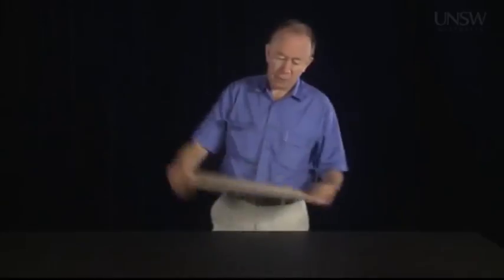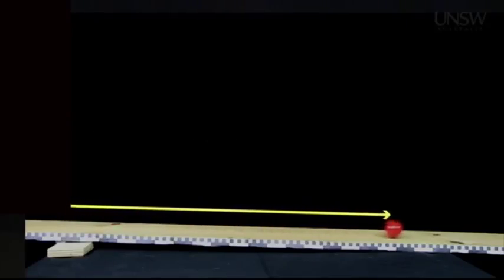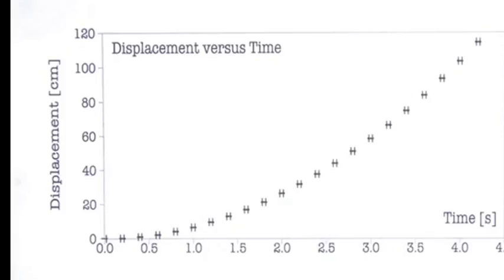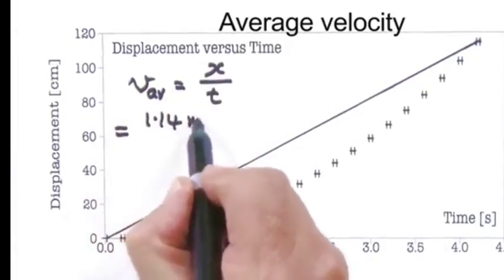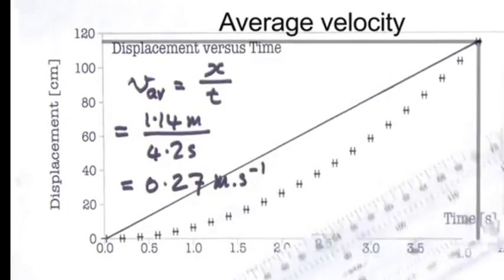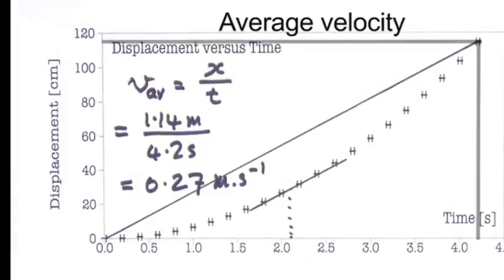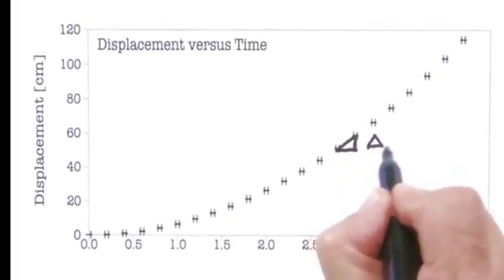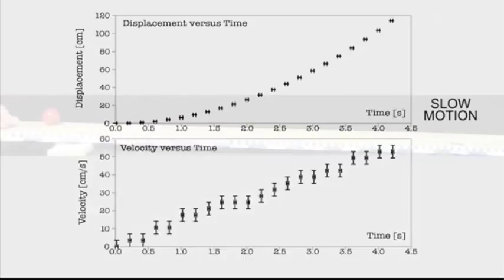Physics, Mechanics. Lesson 2.1 Graphing displacement and velocity Part 2 of 4